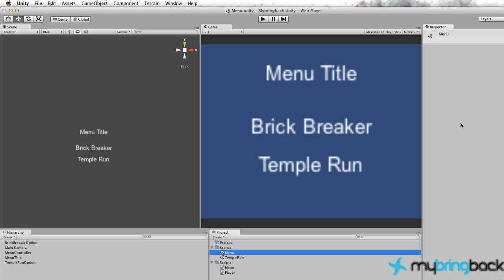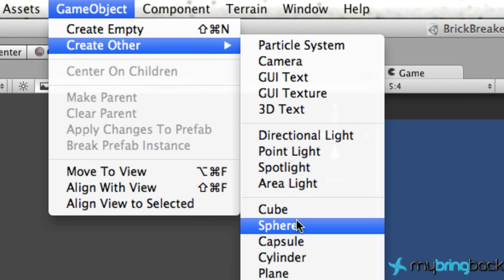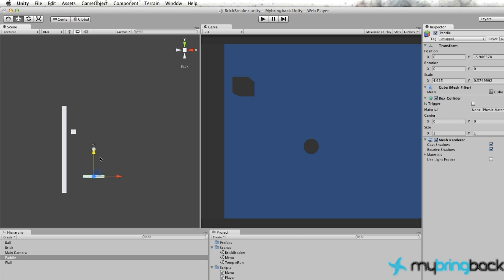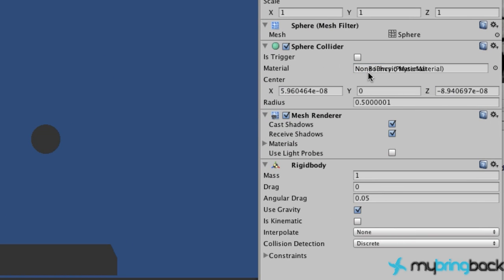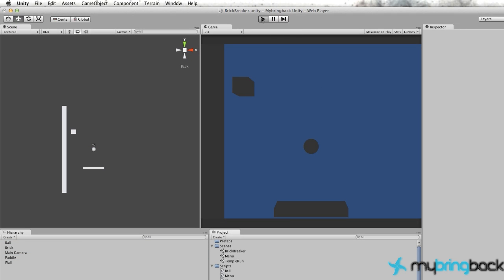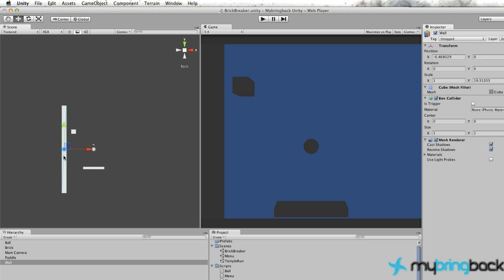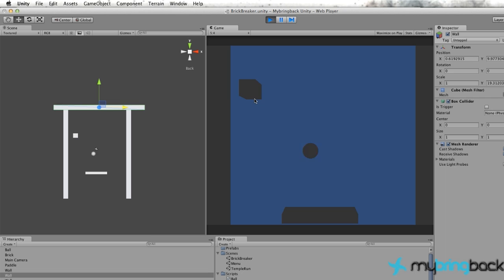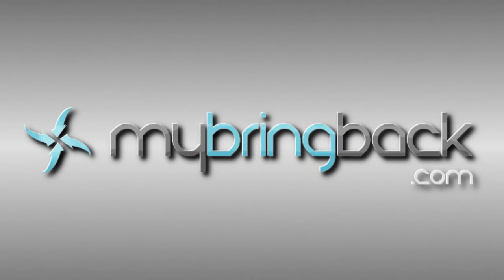Unity 3d Tutorial 1.9 - Physics Materials and Game Setup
In this unity tutorial for iOS, Android, and Web Deployment we are going to create a simple break breaker game and get all of the game objects we will need into the scene.  We are going to add some physics materials to our ball to make it bouncy, which will increase the velocity of our ball with every bounce.  We will also test out the collision of the ball and wall, and set up the basic structure of our game. .